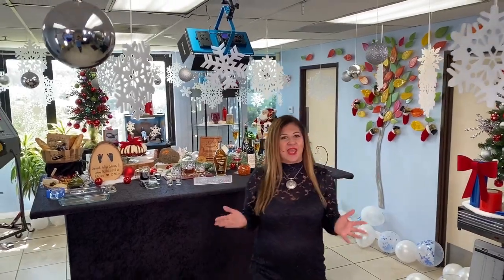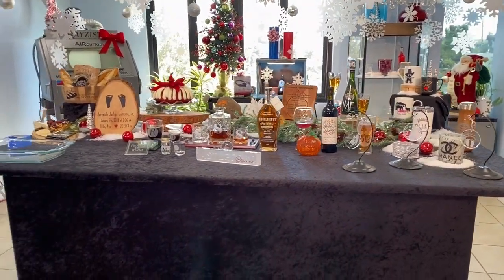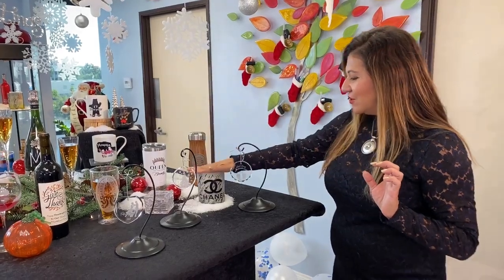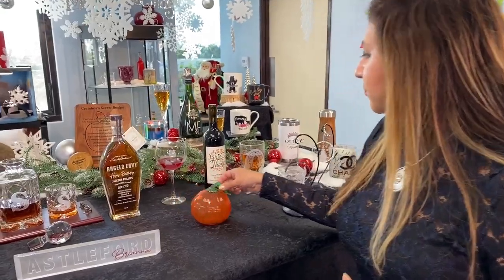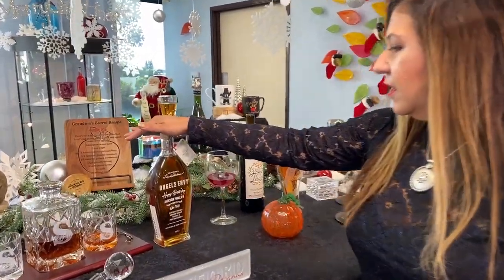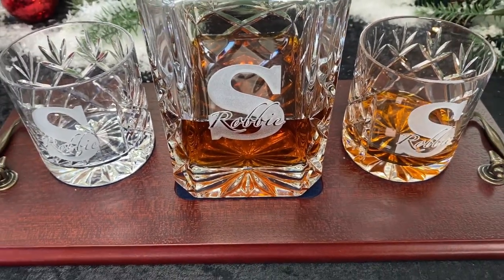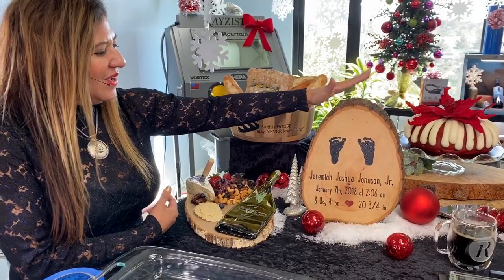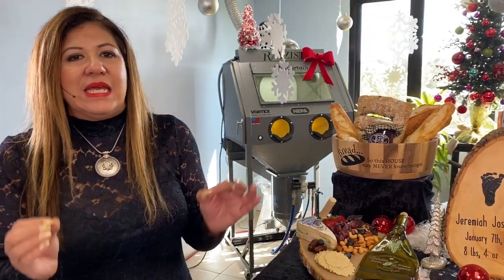Sandcarved Gift Products | Special Video Presentation for Graphics Pro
Special Video Presentation for Graphics Pro | Sandcarved Gift Products

Increase your profit potential this Gift Giving Season by offering a wide range of products for your customers. This presentation will provide ideas for creating custom gifts by sandcarving. The presentation will include how to create a photoresist stencil and sandcarve a custom gift. Take advantage of what sandcarving has to offer, etching on various materials, various shapes and the option to add a paint fill.